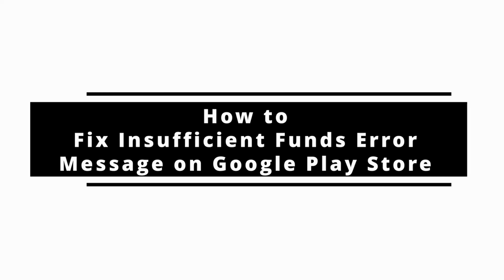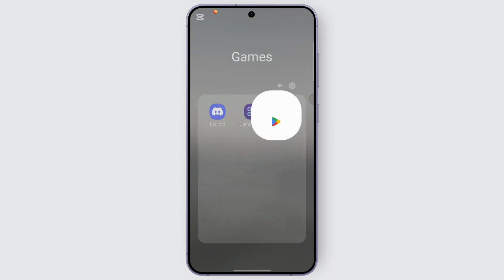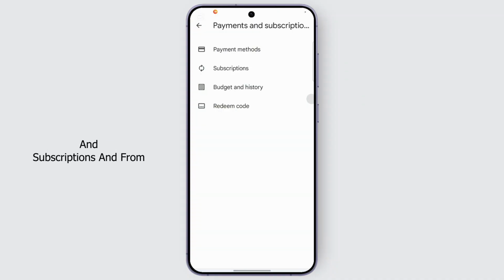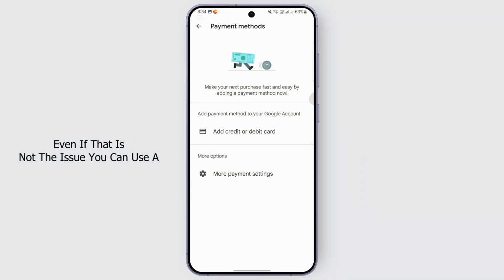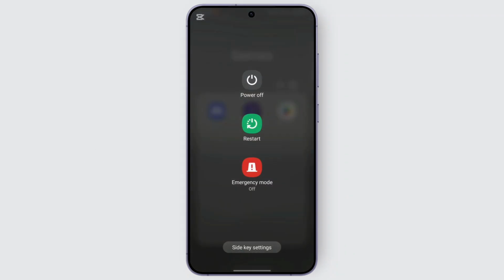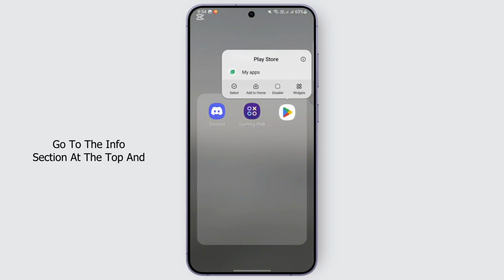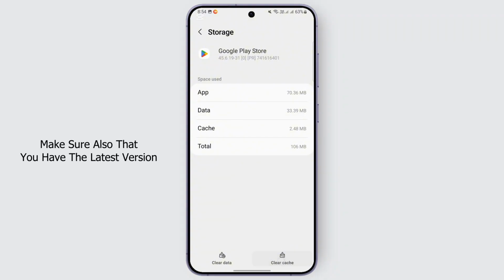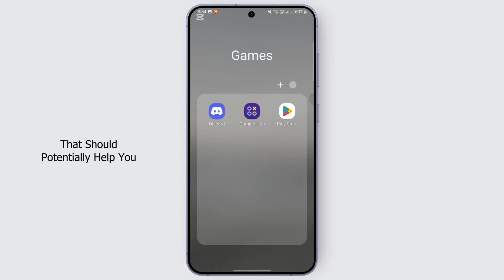How to Fix Insufficient Funds Error Message on Google Play Store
Getting an "Insufficient Funds" error on the Google Play Store? This video will walk you through how to fix the Insufficient Funds error quickly and easily. Whether you're asking, "Why does Google Play say I have insufficient funds?" or need help resolving a payment issue, this tutorial has the answers. Learn how to update your payment methods, clear errors, and successfully make purchases again. Watch now to solve the Insufficient Funds issue on your Google Play account today!

Timestamps:
00:00 How to Fix Insufficient Funds Error on Google Play
00:10 Why Am I Getting Insufficient Funds on Google Play Store?